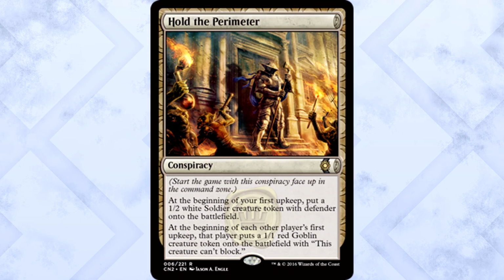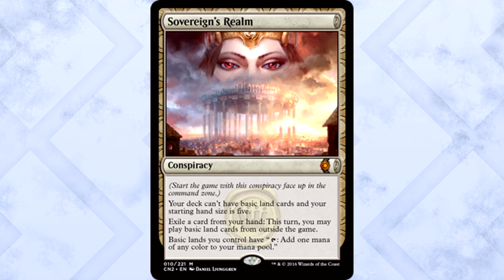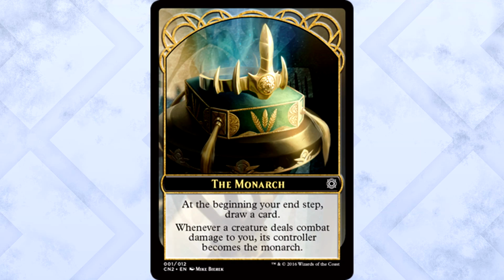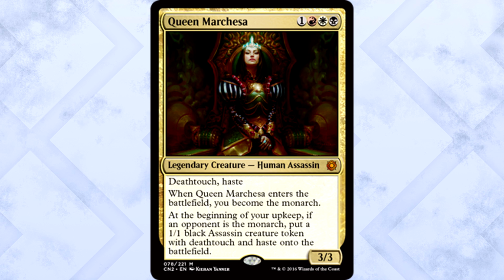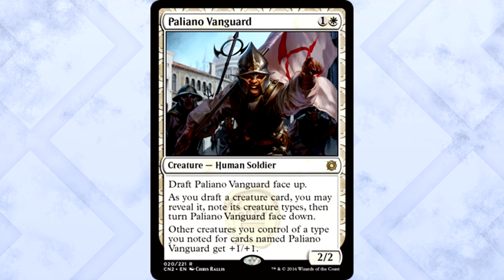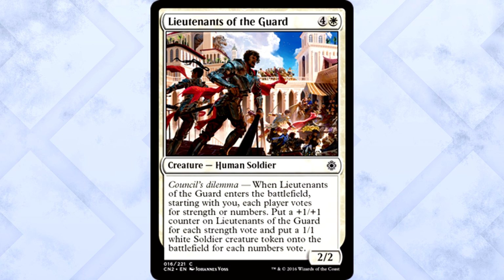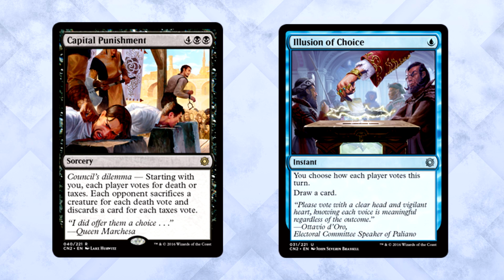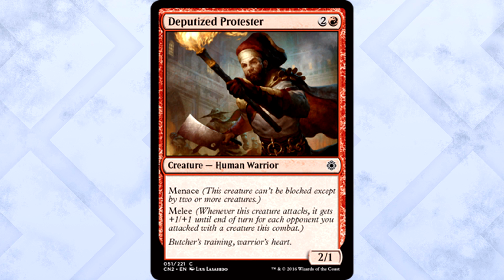Conspiracy: Take the Crown Spoilers – Queen Marchesa, Sovereign’s Realm, The Monarch, and more!